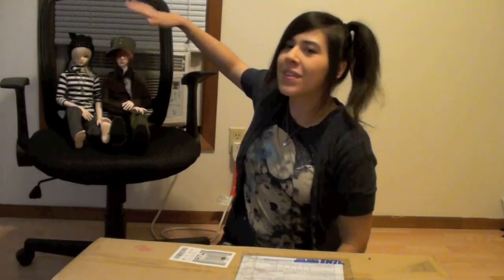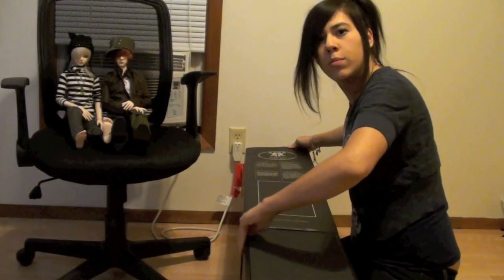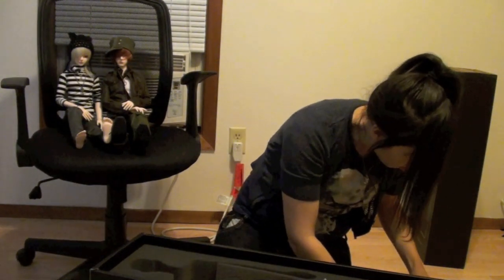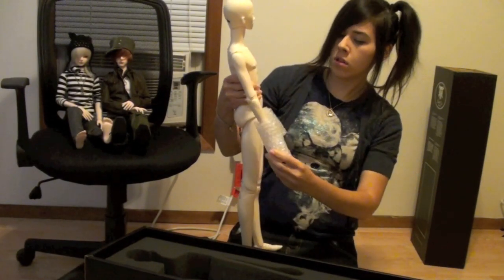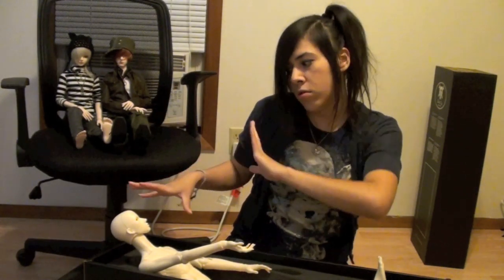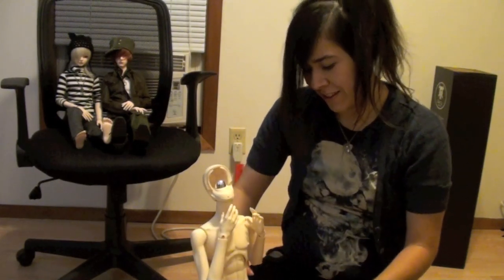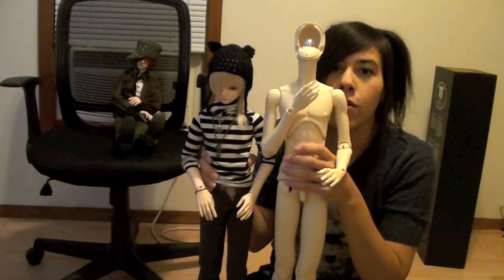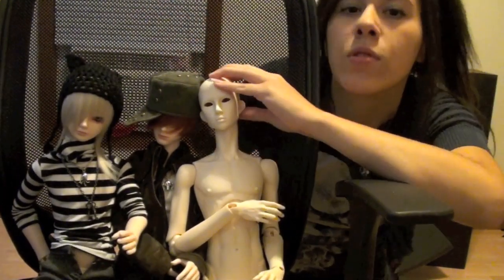Dollshe Pure Body Bernard Box Opening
My second BJD box opening video! Once again I hope this can be of help to others ordering from Dollshe by knowing what to expect when ordering from them and how these guys look in real life. I had a long wait on my guy since they were behind almost a year in production! XD They have since seemed to have caught up! :D

I ordered him January 14th and he arrived July 30th! So it was a bit of a wait but worth it in the end! ^^

Also about the whole faceplate issue, apparently the magnet in the head itself had actually come out so I ended up having to glue it back in! Easy fix. A simple rubber band also seems to work wonders for additional faceplate support! :D

Den of Angels: AquaSeafoam
Dairyland BJD: Lokii23
Live Journal: Lokii23